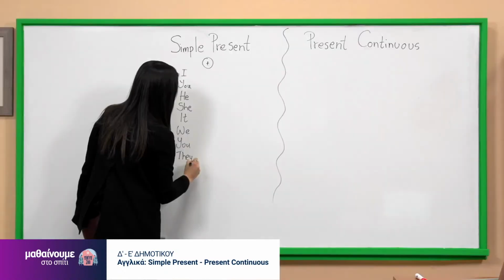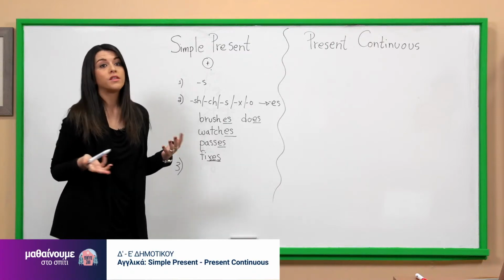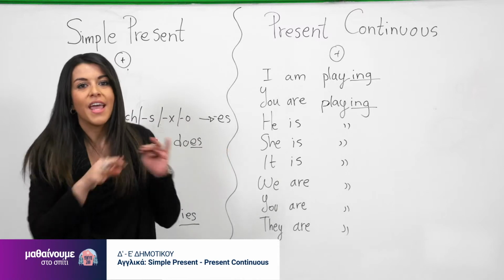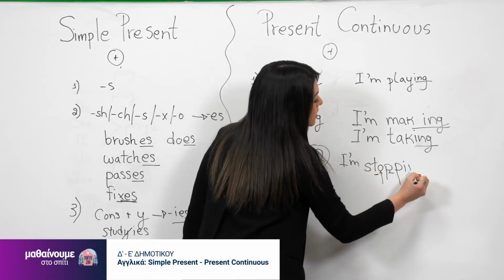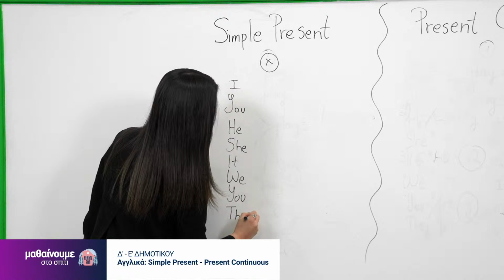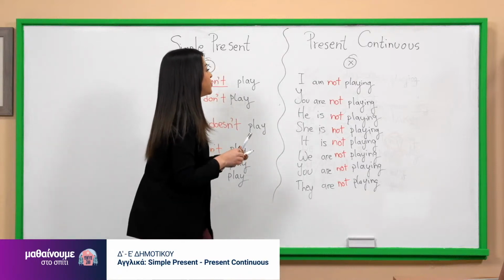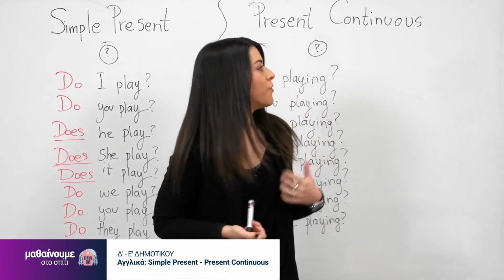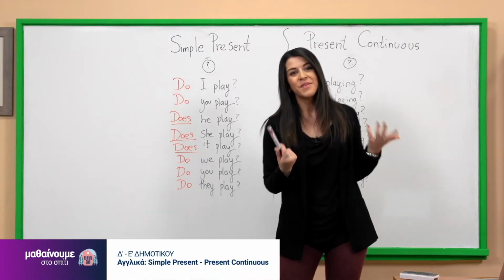Αγγλικά Simple Present & Present Continuous Δ' Ε' Δημοτικού Επ 85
Όλα τα μαθήματα της Ε' Δημοτικού από το πρόγραμμα τηλε-εκπαίδευσης του Υπουργείου Παιδείας.

Αγγλικά, Γαλλικά, Γεωγραφία, Γερμανικά, Γλώσσα, Εικαστικά, Έκθεση, Θεατρική Αγωγή, Μαθηματικά, Μουσική, ΤΠΕ, Φυσική Αγωγή, Θρησκευτικά, Ιστορία, Διαθεματικά & Ευέλικτης Ζώνης, ΚΠΑ